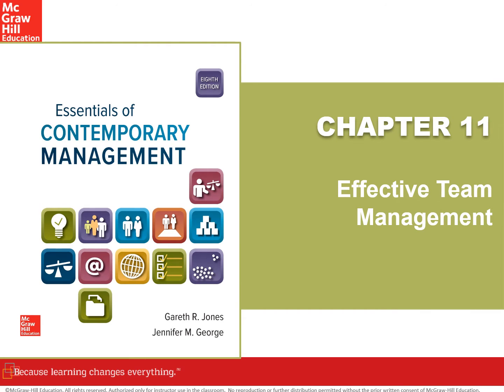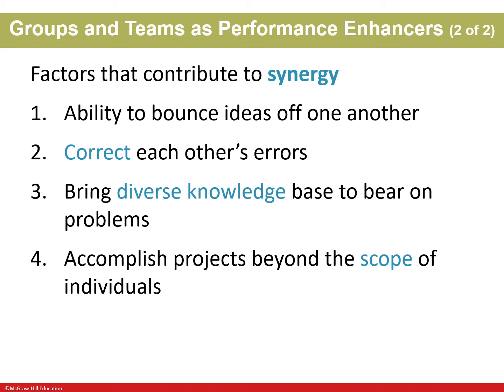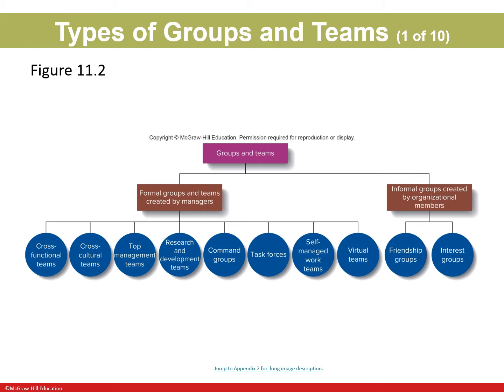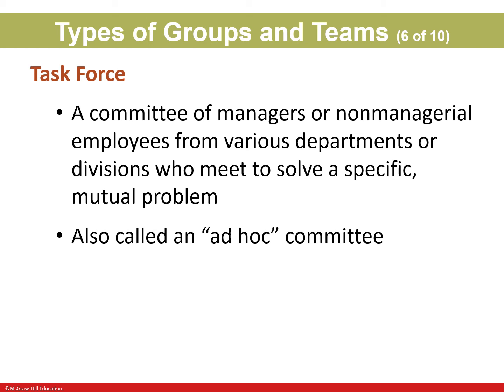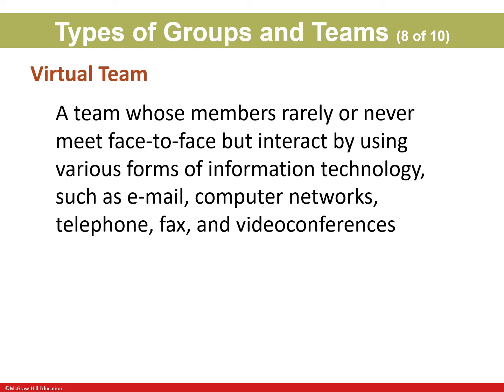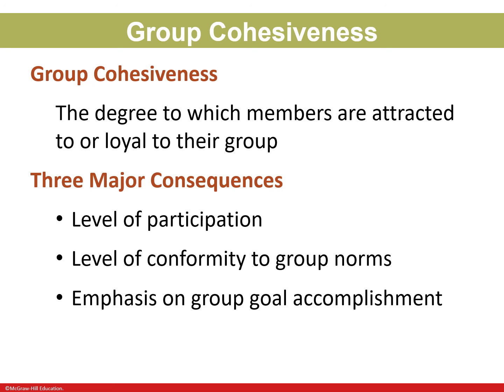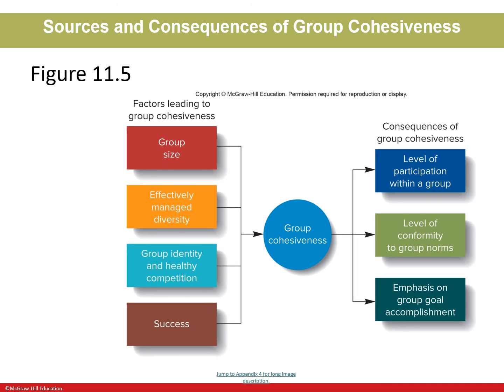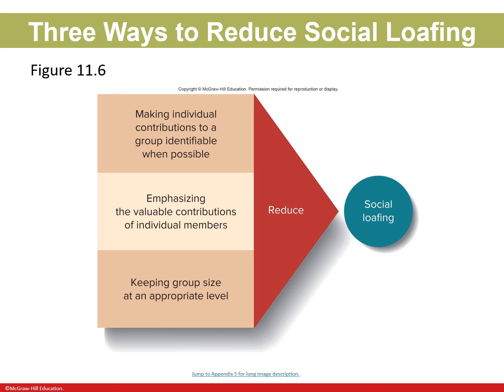MGMT 101 Chapter 11 Narrated